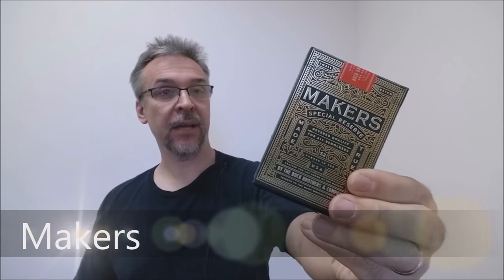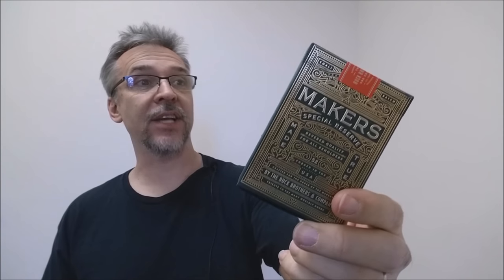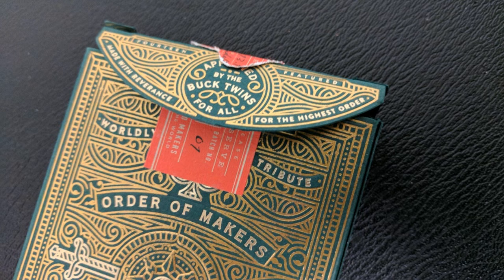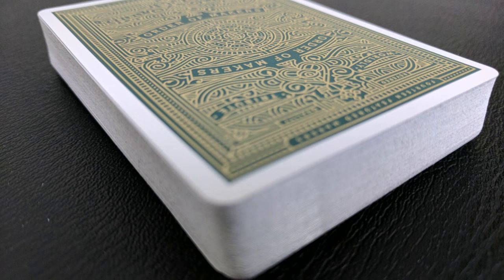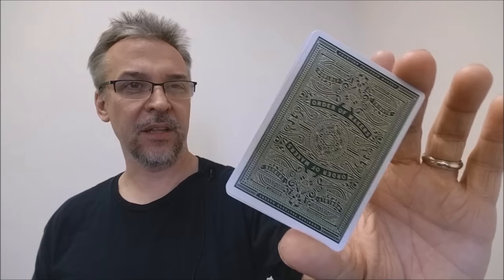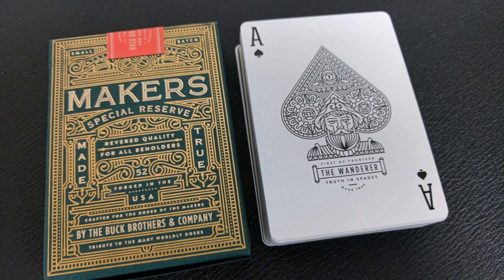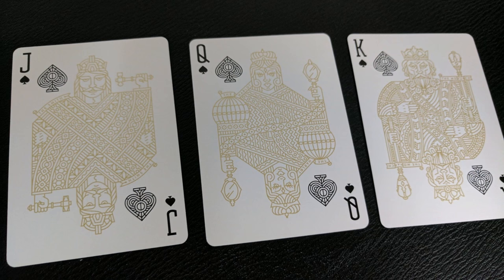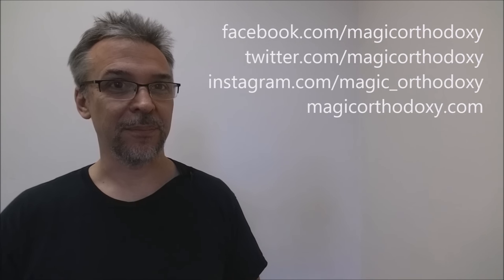Deck Review - Makers Playing Cards by Dan and Dave